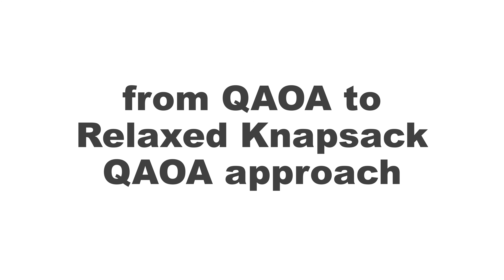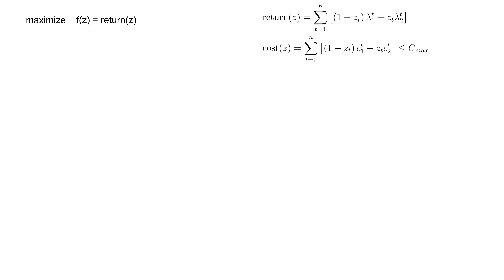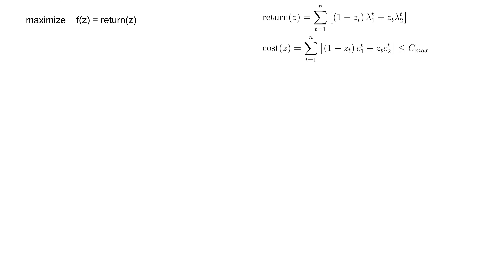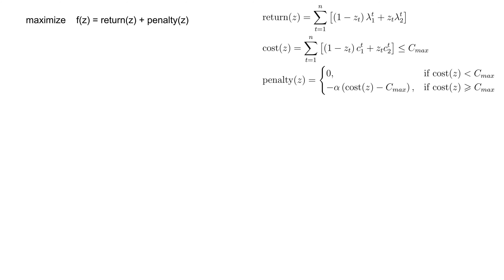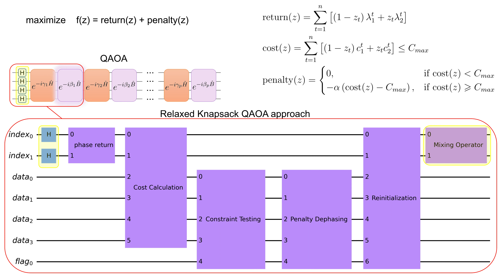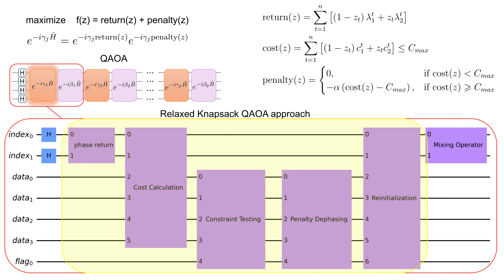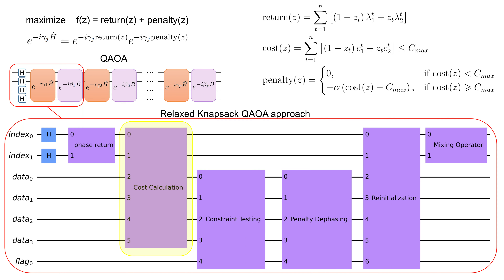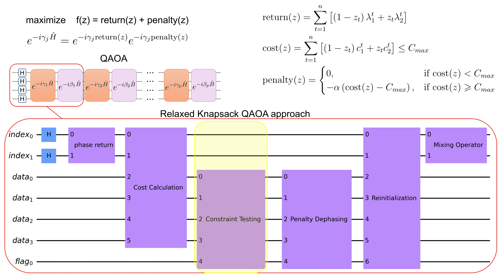Part 3: From QAOA to relaxed knapsack QAOA approach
Battery revenue optimization via relaxed Knapsack QAOA approach was proposed as problem 4c in IBM Quantum Challenge Fall 2021. This video explains how it works.

Related articles and useful links:

Knapsack Problem variants of QAOA for battery revenue optimization